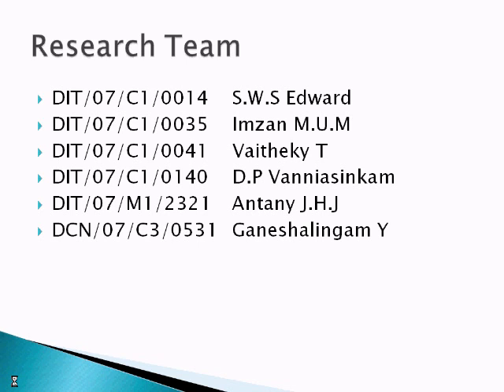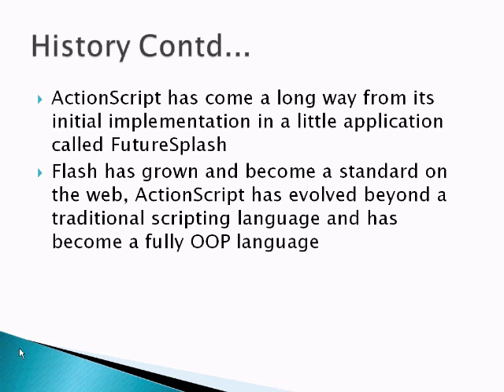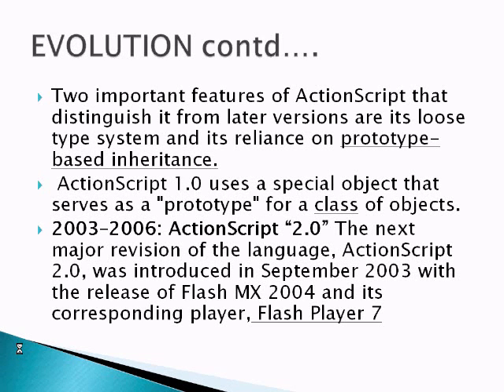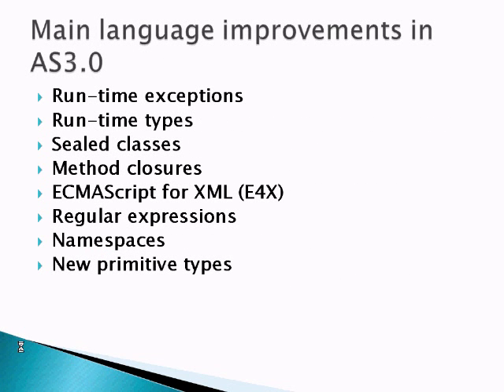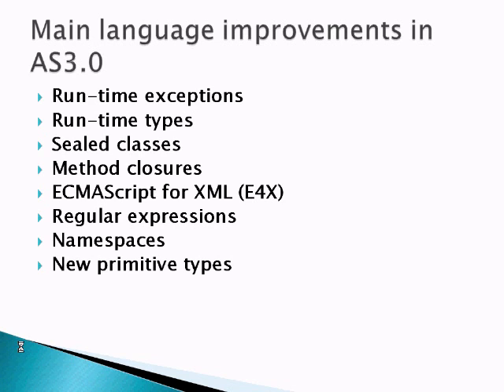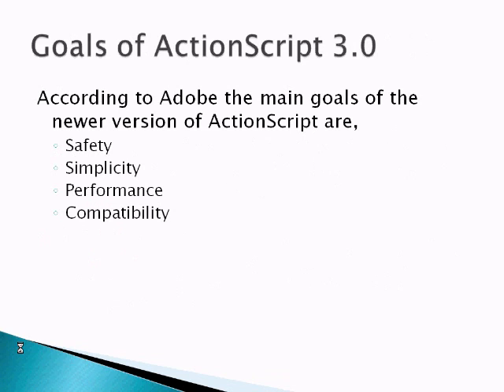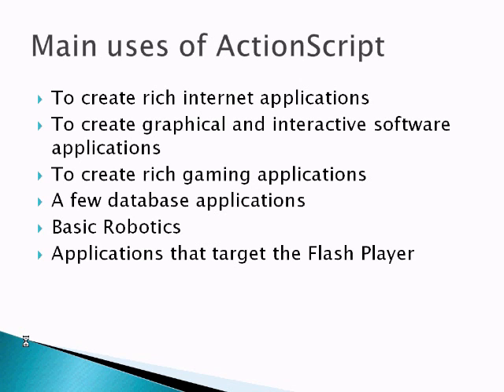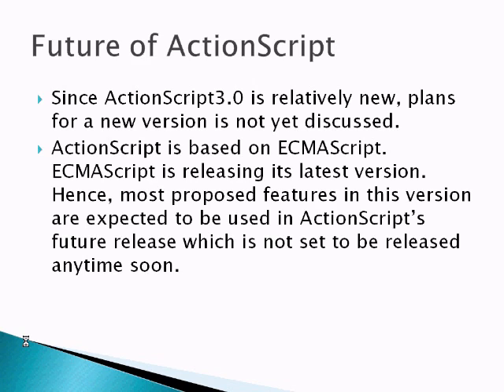ActionScript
Presentation on ActionScript